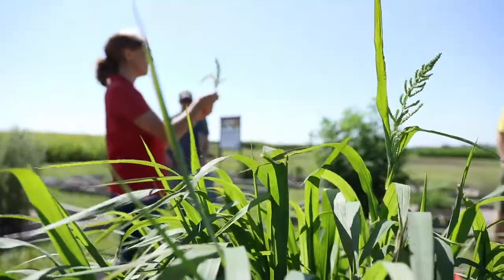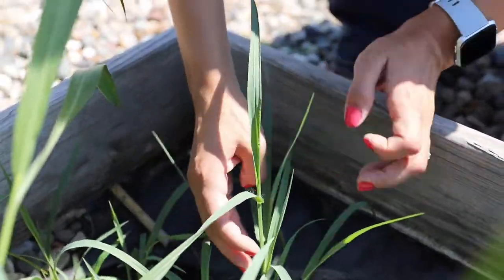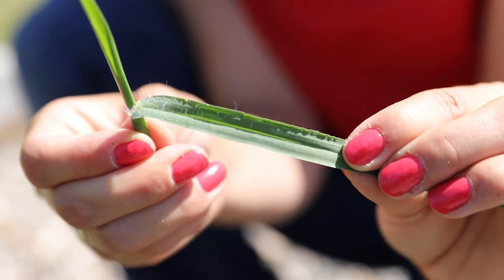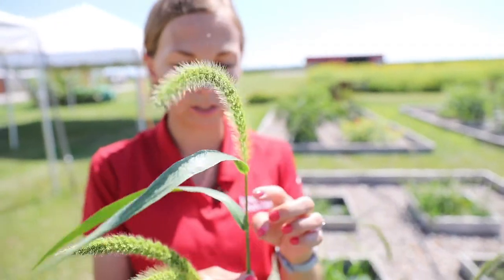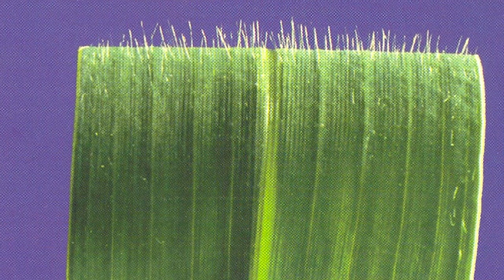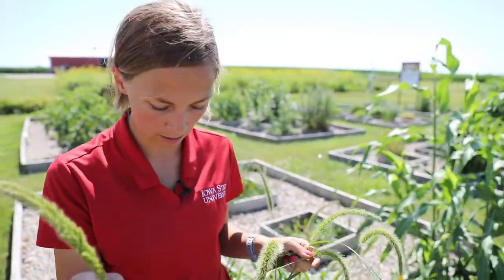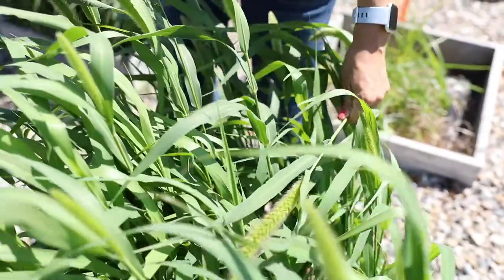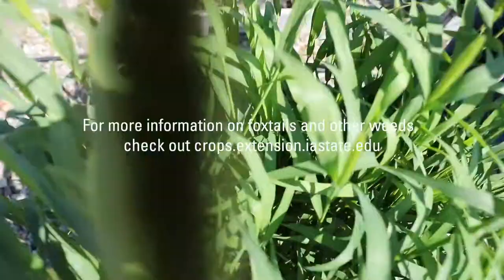Weed ID: Giant Foxtail, Green Foxtail and Yellow Foxtail - How to distinguish the differences!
Field Agronomist, Meaghan Anderson, shows us how to distinguish differences and properly identify three common foxtails found in Iowa. The three foxtails are the giant, green and yellow foxtail.